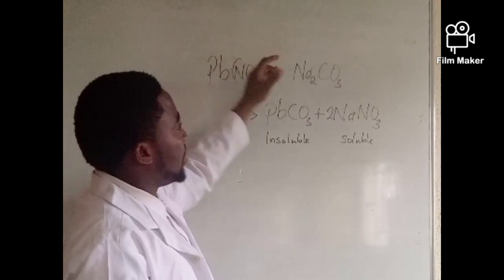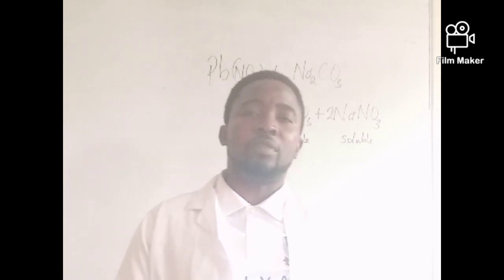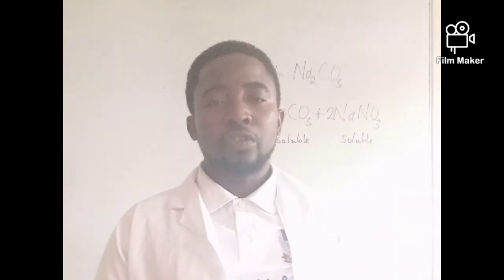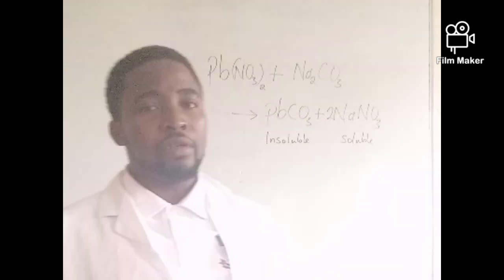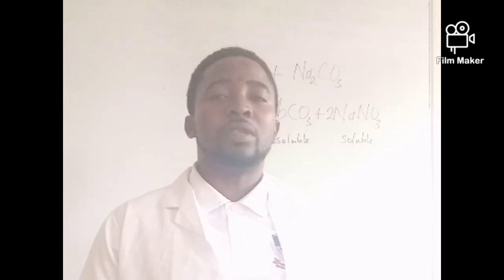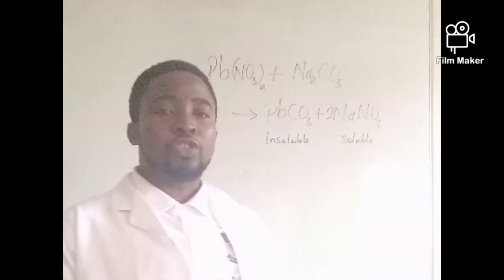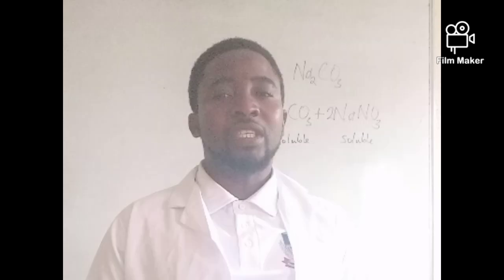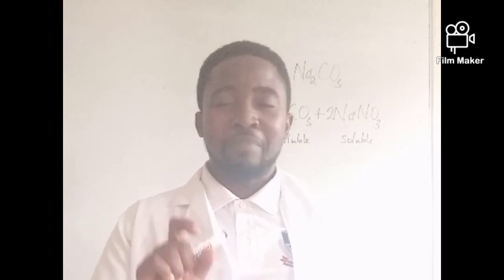SECRETS TO A PERFECT SALT ANALYSIS Pb(NO3)2 and Na2CO3. WASSCE CHM PRACT. 2024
SALT TEST Pb(NO3)2 and Na2CO3